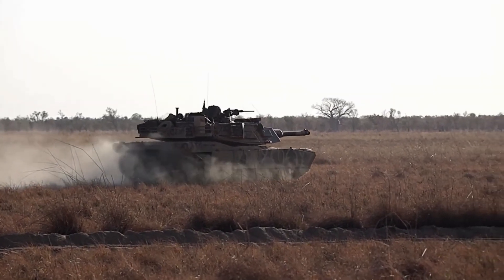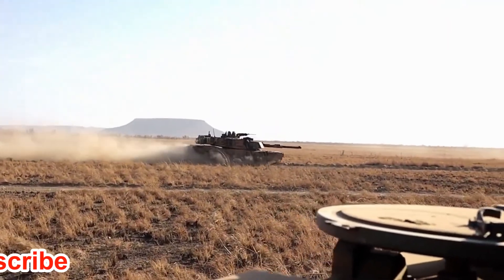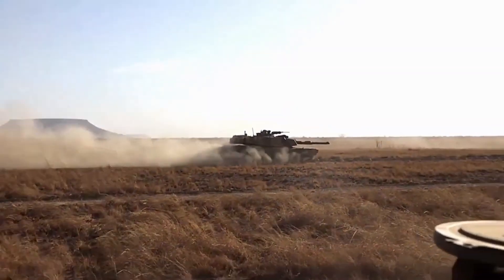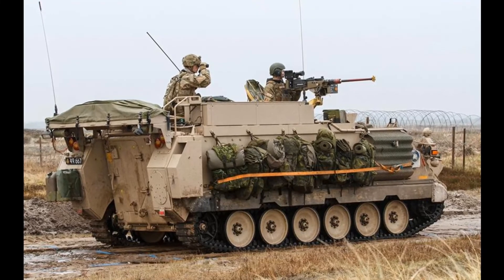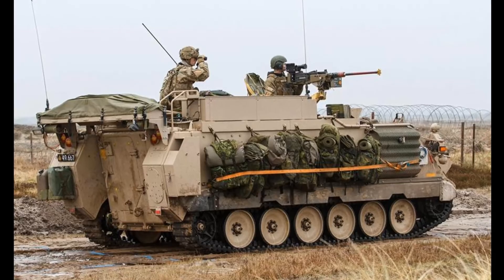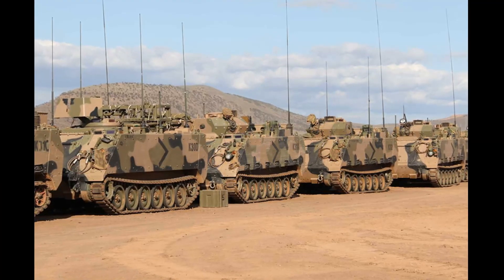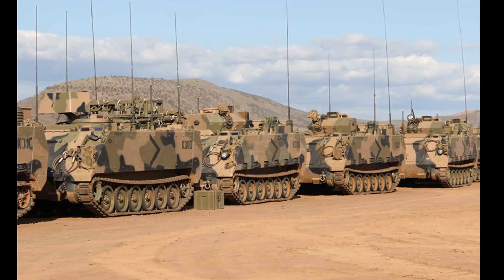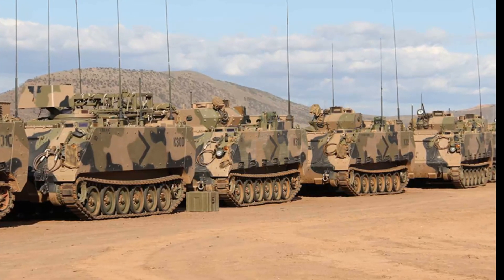M113AS4 Armored personnel carrier